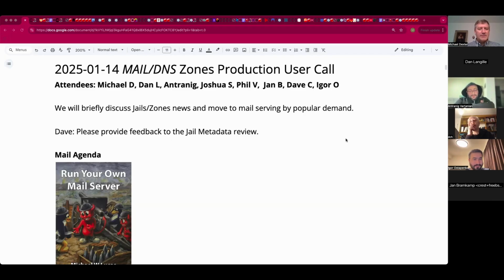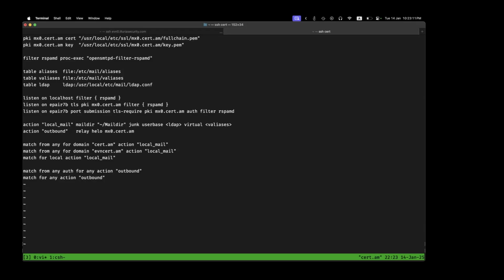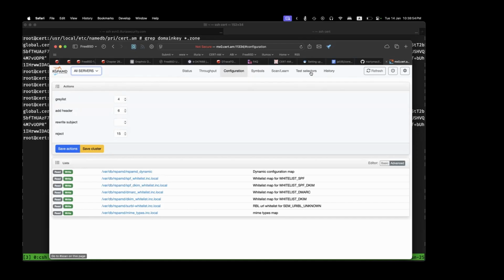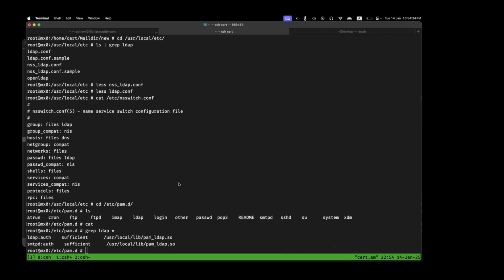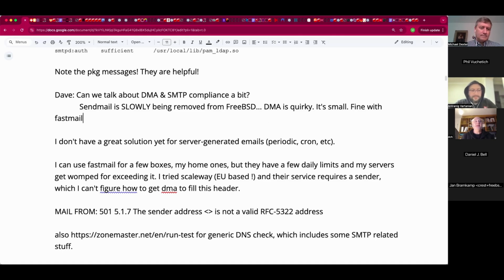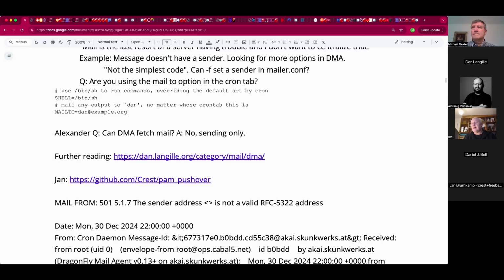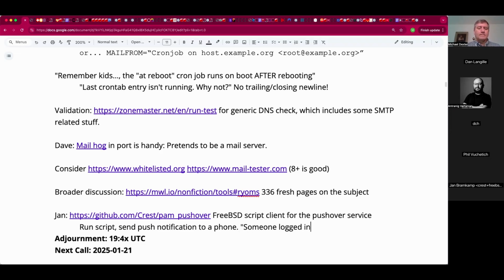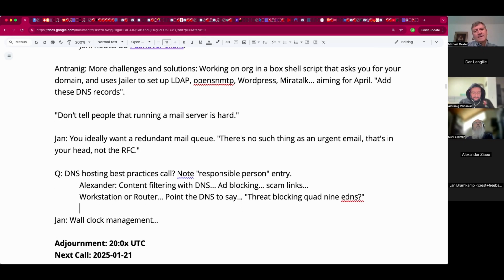2025-01-14 Mail/DNS Zones Production User Call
The January 14th, 2025 Mail/DNS Zones Production User Call

By popular demand! We took this opportunity to discuss mail hosting using modern tools and techniques!